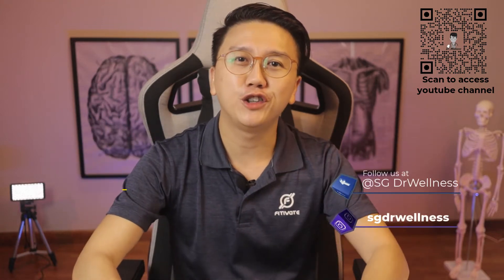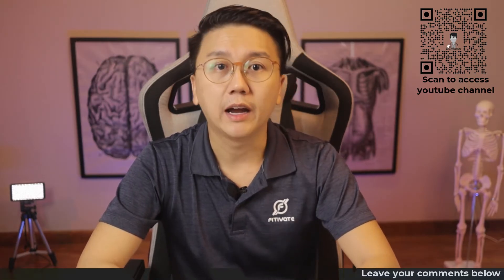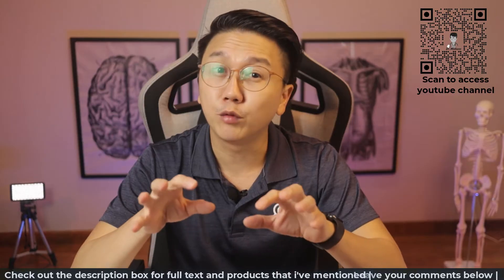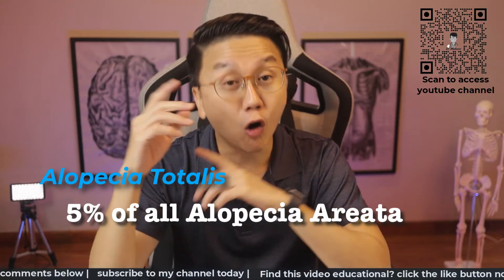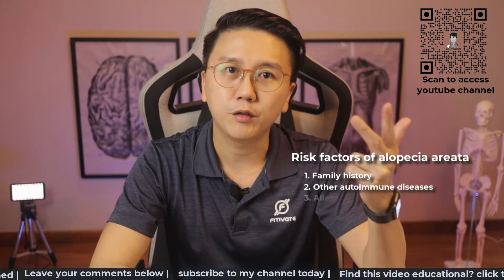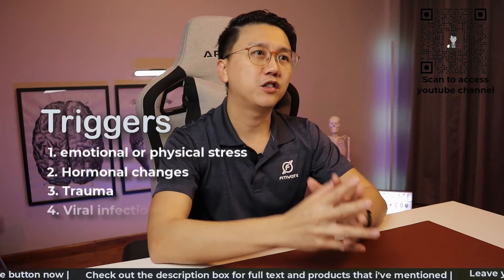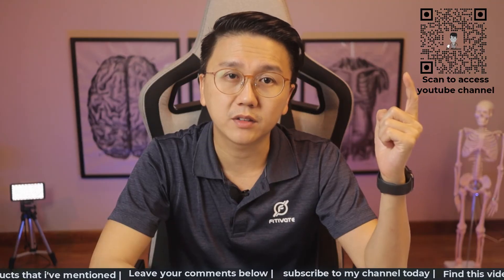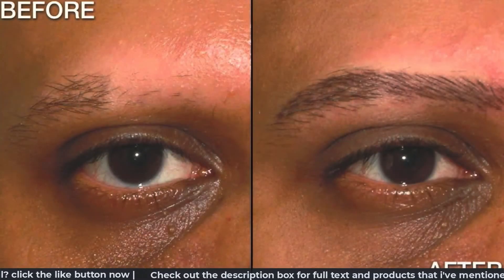ALOPECIA AREATA - Triggers, Treatments, Injection & Symptoms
What is ALOPECIA AREATA, what are the risk factors and triggers? How is it treated?

Viviscal hair growth supplements
Kirkland Minoxidil spray for hair regrowth
iRestore Laser Hair Growth System
Buy the APOL ergonomic chair I'm sitting ( FOR SINGAPORE AUDIENCE ONLY )

In this week's video, I will be talking about alopecia areata triggers & Treatments.
It is a unique type of hair loss with a very characteristic appearance.
What exactly is alopecia areata? How is it diagnosed? Who are at risk of getting it? And how can it be treated?
Watch till the end to learn more about it.
alopecia areata story, alopecia areata injection, alopecia areata beard
I have previously talked about male pattern hair loss in my other video.
If you are interested in watching that video, click on the top right of your screen now.

This is alopecia areata. These are all pictures showing different forms and extent of alopecia areata. It is otherwise known as autoimmune alopecia.
The body of these patients produces immune cells that actually causes the destruction of hair follicles.
The exact mechanism is not yet fully understood.
Clinically, the bald patch will look pinkish and smooth with very fine thin hair surrounding it.
And if you examine the fine hair surrounding the patch of hair loss with a dermatoscopy or magnifier - you may see exclamation mark hair where there is thinning of the stalk of the hair near to the follicle.

This hair loss disease may affect any part of our body with hair. The most common areas include the scalp and the eyebrow.
Most cases are mild, where you see only less than 5 spots on the scalp.
However in severe cases, you may have
A) alopecia totalis : where nearly all the hair on the scalp is lost ( this is seen in about 5% of the cases ) OR
B) alopecia Universalis: where all the hair on the entire body is lost. Fortunately, this occurs in less than 1% of the cases.
Occasionally, it can involve the nails as well
Some patients may exhibit
- pitting
- ridging
- separation of the nail from the nail bed, known as onycholysis

The diagnosis of alopecia areata is usually a clinical one made by the doctor's examination.
What is the risk factor of getting alopecia areata?
Technically it can happen to anyone or everyone with a lifetime risk of about 1-2%.
However your chance of getting it is higher if
1) There is a positive family history. About 10-25% of patient has a family history of alopecia areata.
2) if you have other autoimmune diseases like celiac disease, thyroid disorders, vitiligo or rheumatoid arthritis.
3) or if you have allergic conditions like atopic eczema or allergic rhinitis.

We do know also that there are triggering factors that can provoke the onset of the hair loss like
- emotional or physical stress
- hormonal changes
- trauma
- viral infection

Is alopecia areata treatable?
The milder cases of alopecia areata tend to recover on their own.
It may take months to years before the hair on the bald patch gradually grow back again.
There are some ways to accelerate the hair regrowth.
Options include
2) steroid treatment, either injection into the bald patch or topical application of steroid lotions. ( see if can insert steroid lotion )
In severe cases like alopecia totalis, application of immunotherapeutic agents on the affected area may be helpful.

Systemic treatment with oral or intravenous medications may be reserved only for patients with rapid and chronic hair loss that involves large areas of the body.
Oral steroids or even oral biologics have been explored.

However, recurrence rate for alopecia areata is very high - as high as 50%.
In some cases, the hair loss may be permanent.
Avoidance of stress may be helpful in reducing the recurrences. Click on the top right of your screen now to access my video on the top 10 ways to maintain a healthy mind to reduce your stress.
When all else fails, artificial hair such as wigs or hairpieces can be used to provide coverage

0:00 Intro
00:41 What is alopecia areata?
02:11 Risk factors of Alopecia areata
02:50 Treatment of Alopecia areata

gaps diet hair transplant in indore jak inhibitor tofacitinib drug development